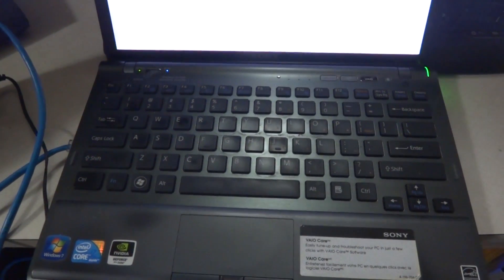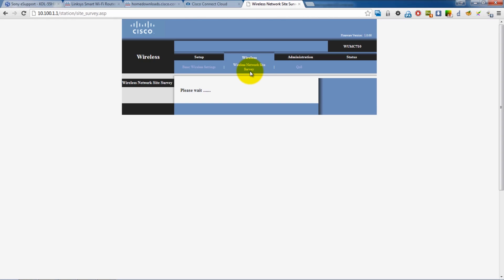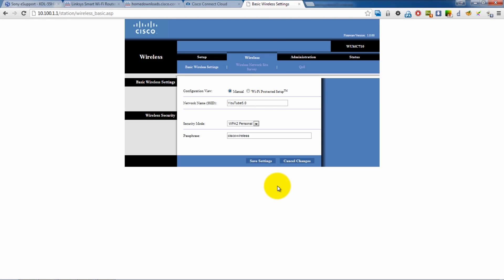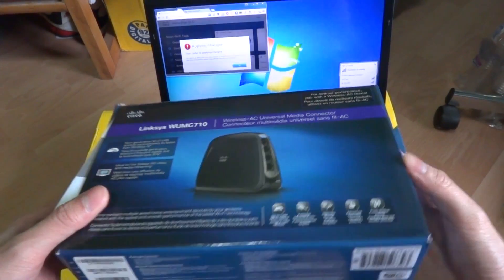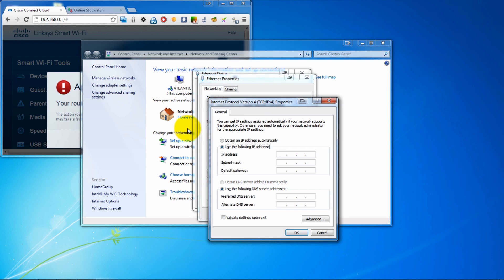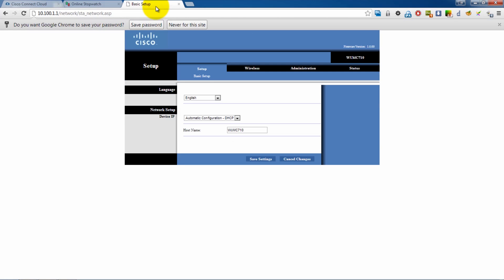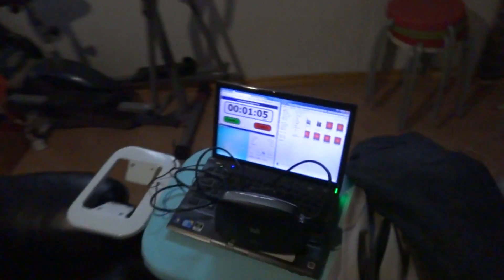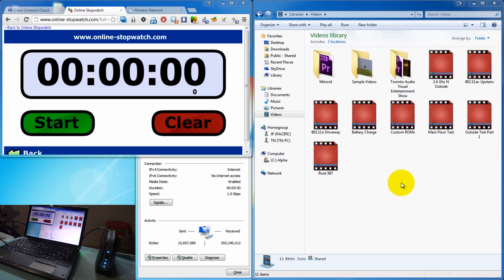Linksys EA6500 Smart WiFi 802.11ac Router & WUMC Wireless Media Bridge Review (Part 2a: 802.11ac)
In this video, I review the WUMC710 wireless media bridge (5 Ghz 802.11ac with 4 gigabit Ethernet ports).

Unfortunately, I did two firmware upgrades to the EA6500 and since then, I haven't been able to maintain an 802.11ac connection. I've tried:
- resetting both devices
- flashing firmwares on both devices
- every single channel/width combination possible
- different types of security

Jump to:
- 5:24 for same floor tests
- 8:01 for basement tests
- 9:05 for graphs and conclusions

I've contacted Cisco Canada and they'll be troubleshooting the pair shortly and probably replacing them so I can complete the review.